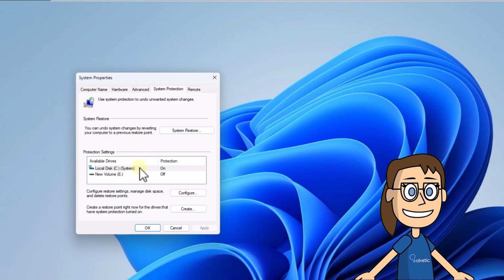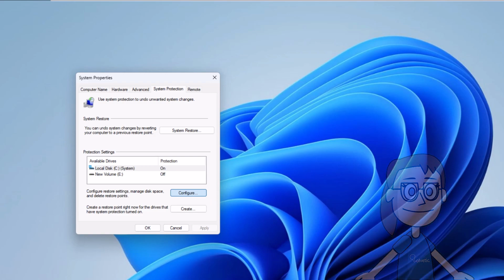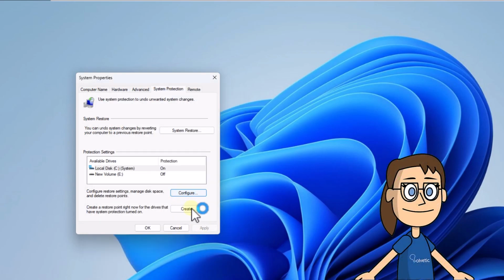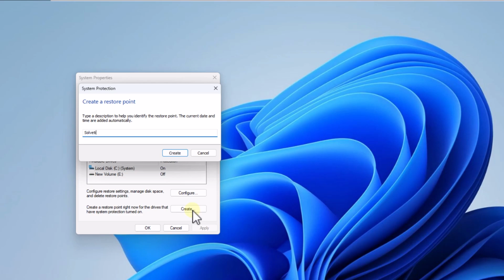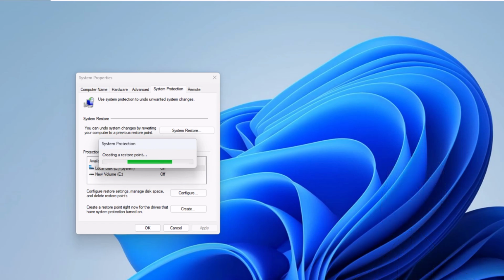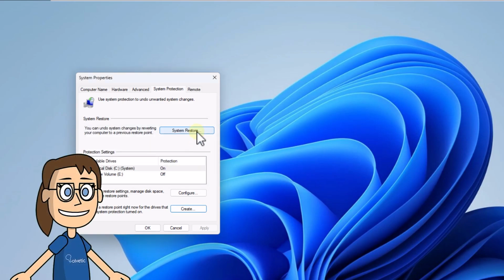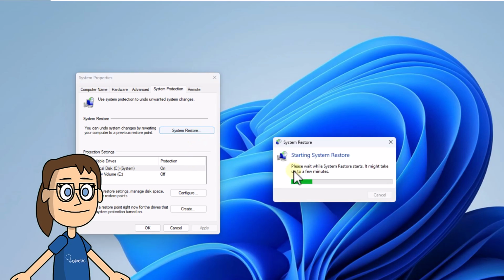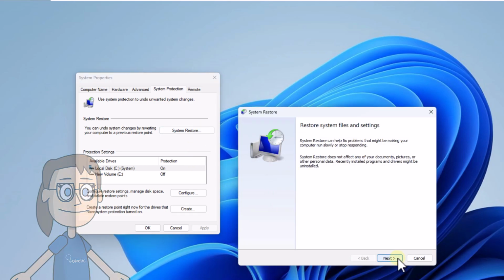Create Restore Point Windows 11 - Full Guide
Hello from Solvetic! If you're looking to keep your Windows 11 operating system safe and secure, creating a restore point is an excellent practice.

In this comprehensive guide, I'll walk you through step-by-step how to create a restore point in Windows 11. This will allow you to revert changes to your system in case you experience any issues in the future, such as software errors or compatibility problems.

You'll learn how to access the system restore control panel, how to configure and create a restore point, and how to use it to restore your system to a previous state if necessary.

Keep reading to discover how to protect your Windows 11 operating system with restore points. Thank you for trusting Solvetic!